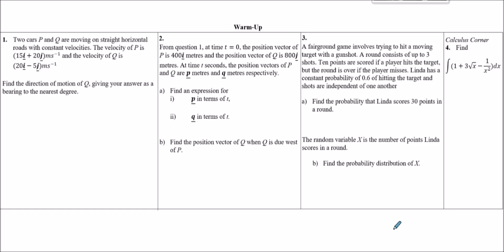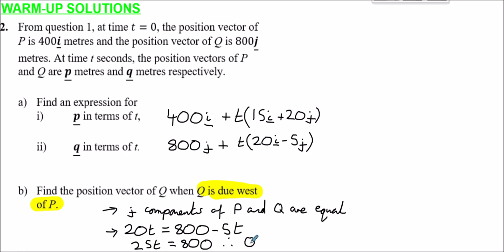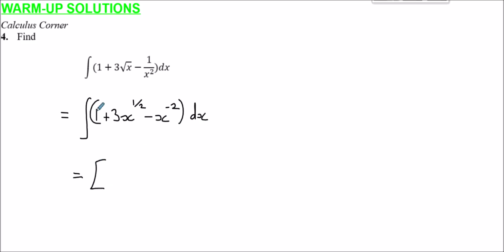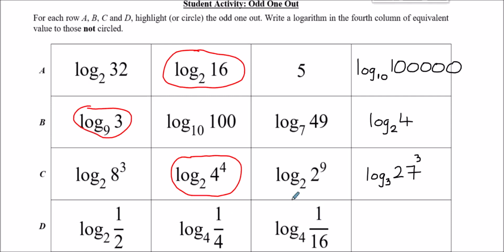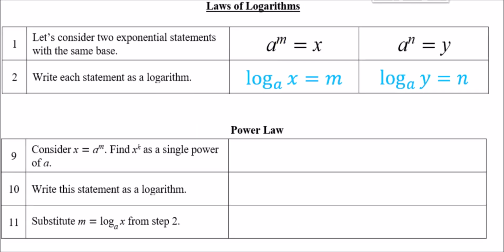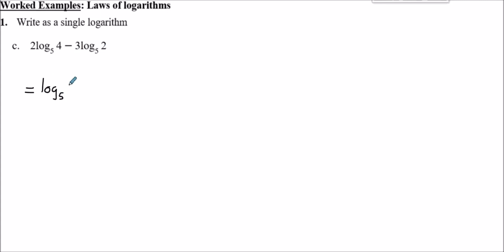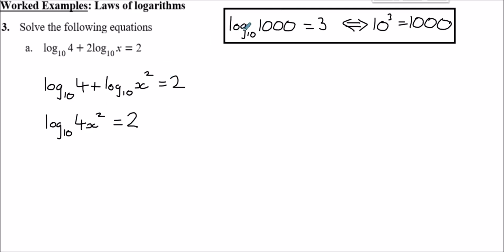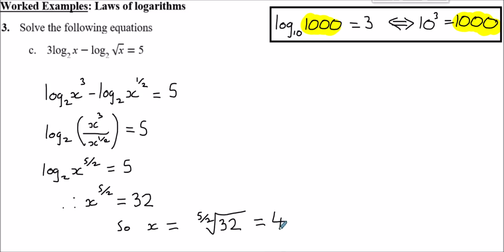Year 12/AS Pure Chapter 14.5 (Exponentials and Logarithms)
This video shows how we can derive certain laws of logs (multiplication law, division law, power law) by remembering and applying our prior knowledge of powers and the power laws (for example, xᵃ + xᵇ = xᵃ⁺ᵇ)

This lesson is meant as preparation for Exercise 14E, page 323 of the Pearson Edexcel Pure Mathematics Year 1/AS Textbook

Introduction: 00:00

Solution to Warm-Up Q1: 0:43
Solution to Warm-Up Q2: 3:26
Solution to Warm-Up Q3: 8:46
Solution to Warm-Up Q4: 13:47

"Odd One Out" Student Activity: 15:26

Multiplication Law of Logarithms: 21:03
Division Law of Logarithms: 24:54
Power Law of Logarithms: 28:02

Summary of Log Laws: 30:45

Explanation/Summary of special cases (logₐ1, logₐ(¹/ₓ), logₐa): 31:18

Worked Example 1a): 33:17
Worked Example 1b): 33:41
Worked Example 1c): 34:01
Worked Example 1d): 35:05

Worked Example 2a): 36:02
Worked Example 2b): 37:15
Worked Example 2c): 37:50
Worked Example 2d): 38:48

Worked Example 3a): 39:31
Worked Example 3b): 43:32
Worked Example 3c): 45:41

Suggested Exercises: 47:54